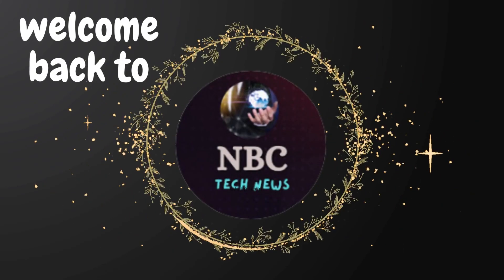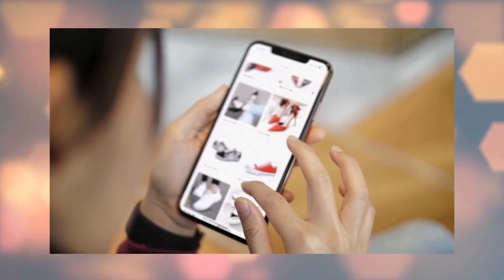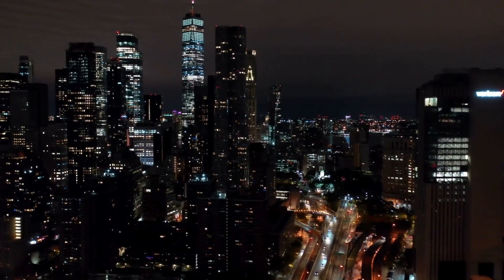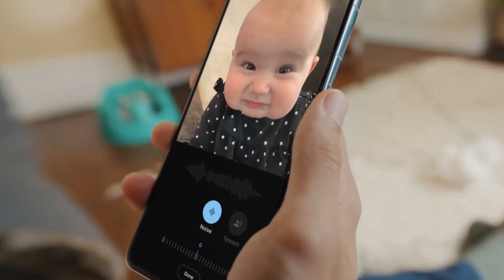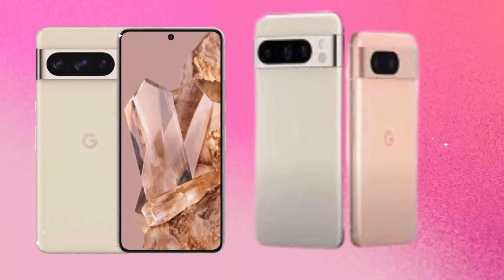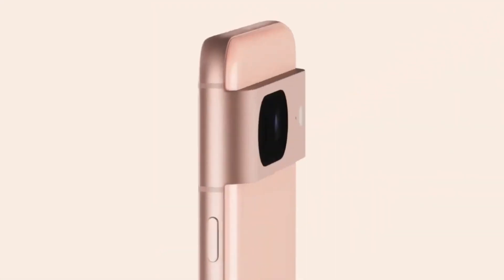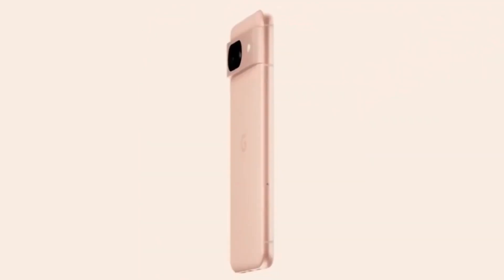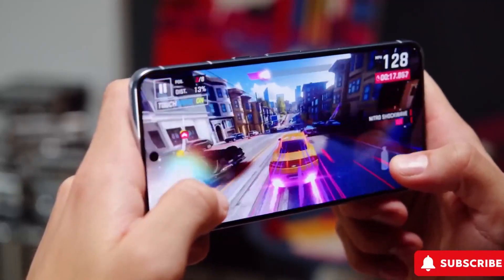Unveiling Google Pixel 9 Pro: A Giant Leap Forward in Mobile Tech!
Welcome to the ultimate guide on the revolutionary Google Pixel 9 Pro! In this video, we delve deep into the features and advancements that make the Pixel 9 Pro a giant leap forward in mobile technology. From its cutting-edge camera capabilities to its lightning-fast performance, discover why the Google Pixel 9 Pro is the pinnacle of innovation in the smartphone industry. Join us on this journey as we explore the future of mobile tech!